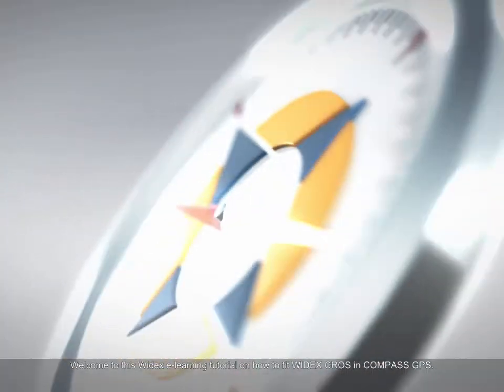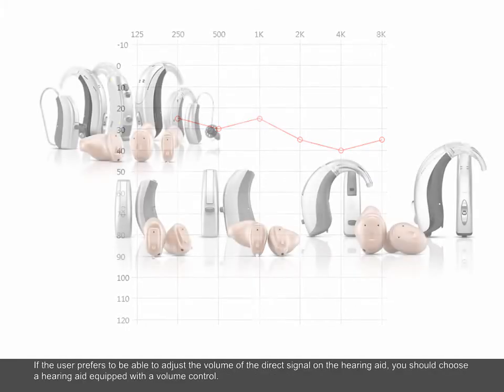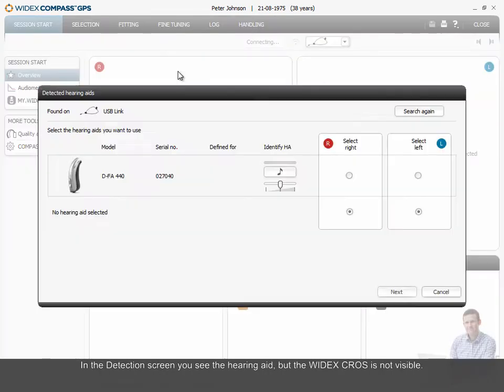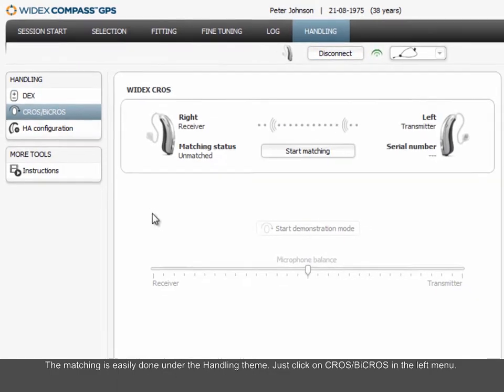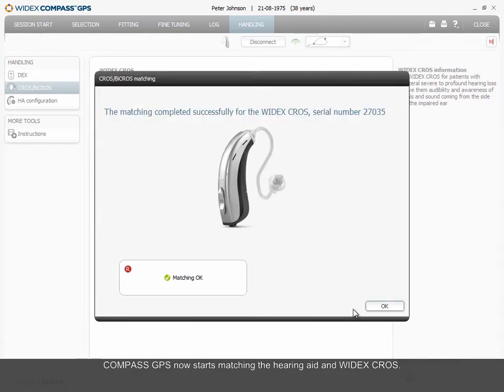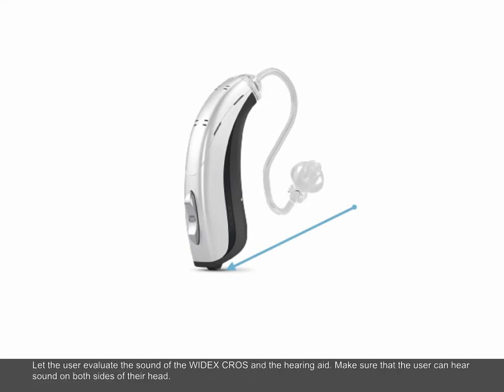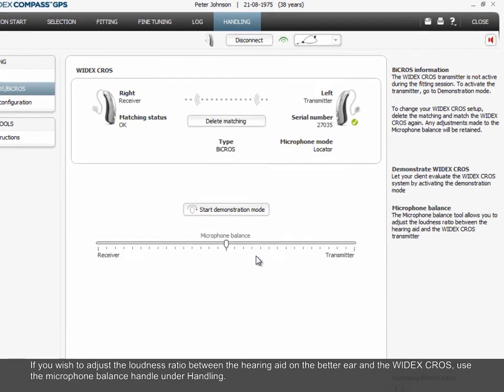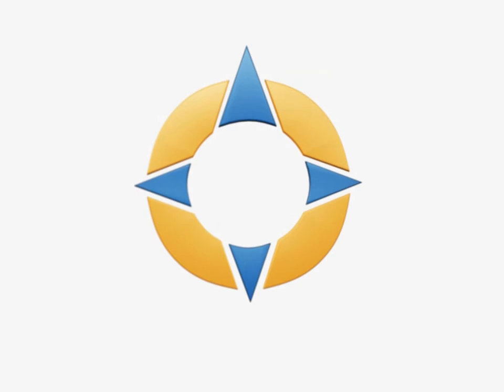How to fit WIDEX CROS in COMPASS GPS